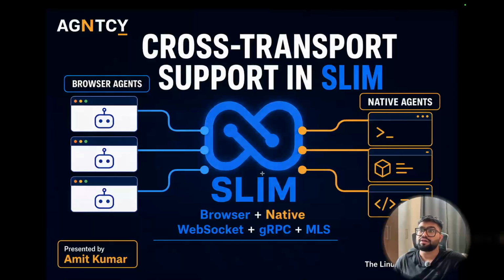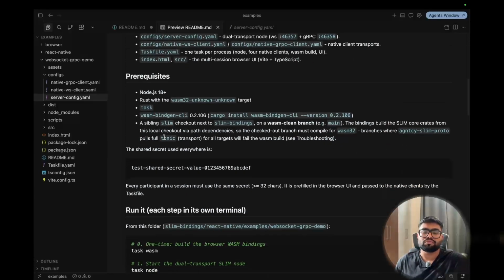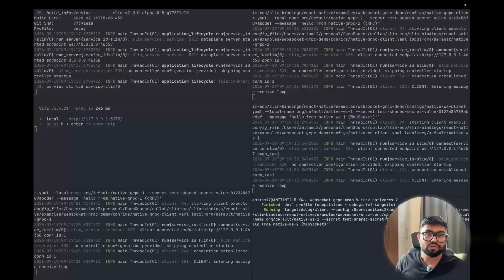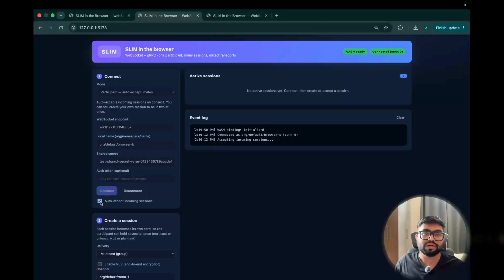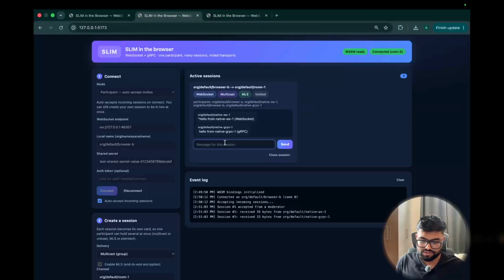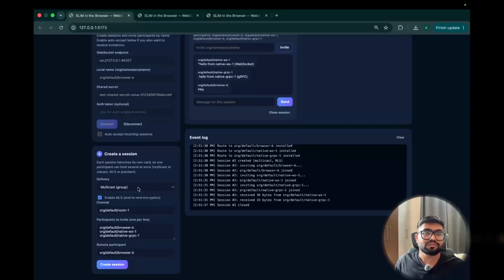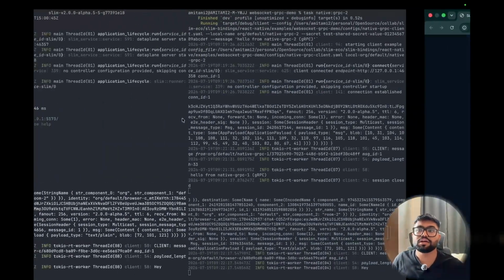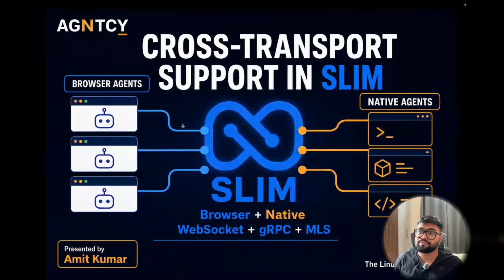AGNTCY SLIM: Cross-Transport Support | WebSocket & gRPC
See SLIM connect browser and native agents through a single dual-transport node.

This demo covers:
- Browser agents using WebSocket and WebAssembly
- Native agents using WebSocket and gRPC
- Cross-transport multicast and unicast messaging
- MLS end-to-end encrypted sessions
- Multiple concurrent sessions
- Participant invitation and message exchange

SLIM is part of the AGNTCY ecosystem under the Linux Foundation.

*Presented by Amit Kumar*

*Chapters:*
00:00 Introduction to WebSocket support in SLIM
00:17 Web Assembly & browser application integration
00:48 Demo topology: Combining WebSocket & gRPC
01:25 Server configuration and listener interfaces
01:54 Starting the SLIM node and UI
02:02 Connecting native gRPC and WebSocket participants
02:22 Setting up browser-based participants
03:22 Creating a multicast session with MLS encryption
04:11 Creating a non-MLS multicast session
04:53 Multi-session communication & messaging demo
05:27 Participant management: Inviting and leaving sessions
05:51 Summary and key takeaways